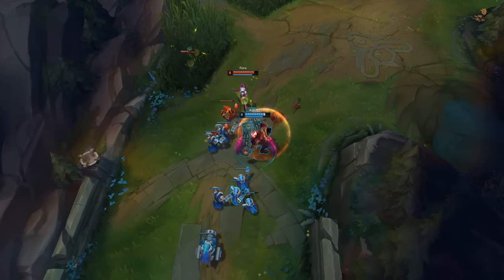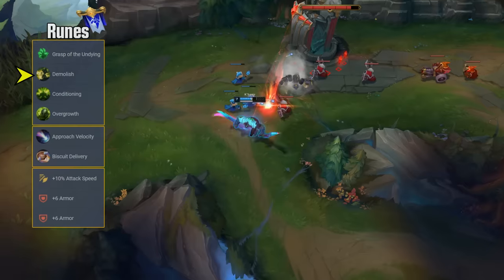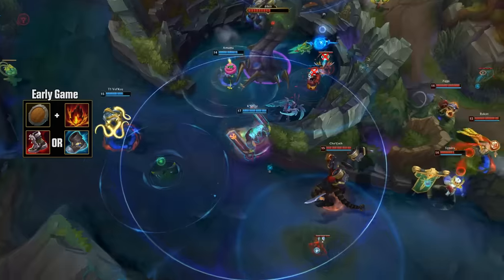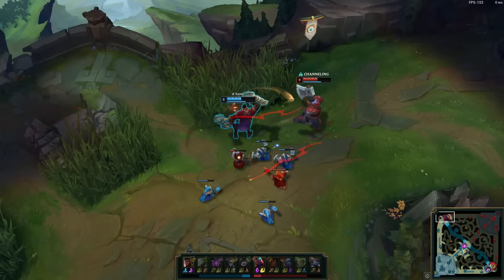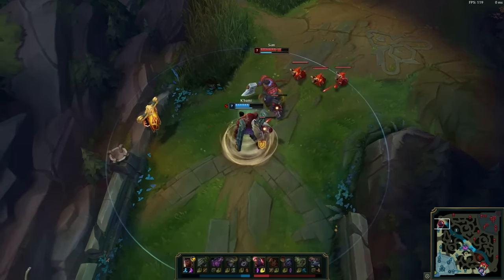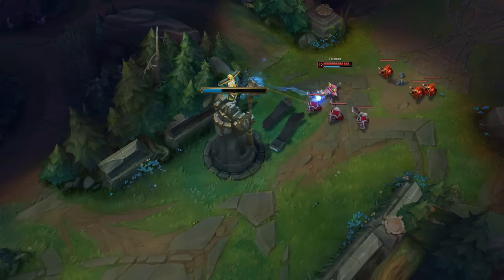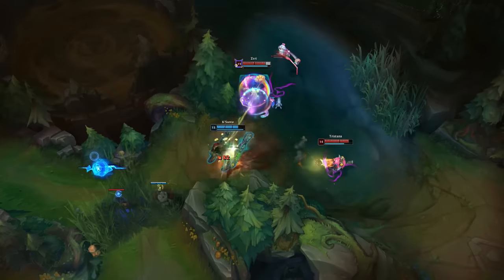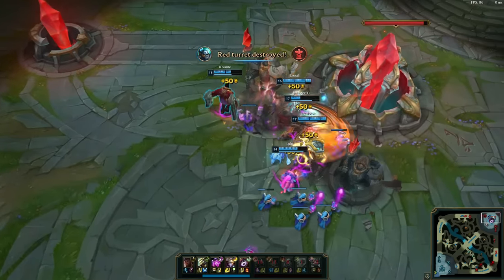How to Play K'Sante [Proven Strategies] - K'Sante Guide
In this K'Sante guide, you will learn about the strategies used by the BEST K'Sante players in the world so you can win more games yourself.

00:00 K'Sante Is Built Different
01:12 K'Sante Runes Guide
04:02 K'Sante Items Guide
06:22 K'Sante Lane Phase Guide
12:45 K'Sante Team Fight Guide

I hope you've enjoyed this new updated K'Sante guide:)